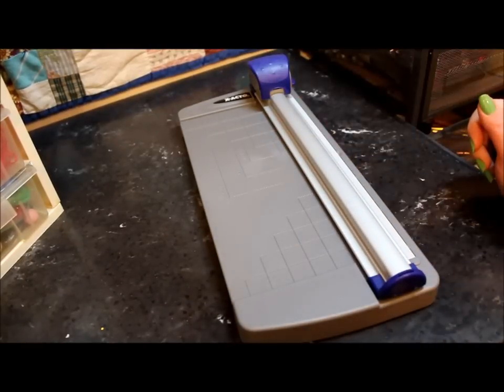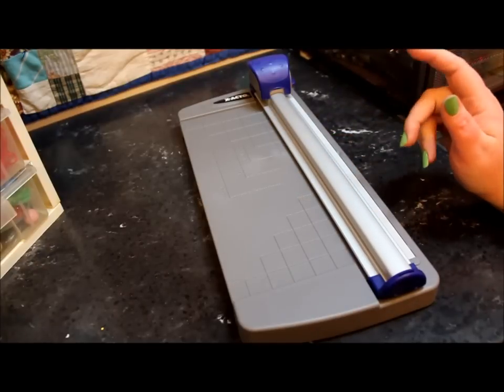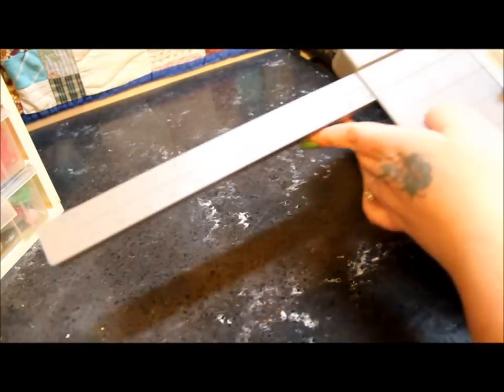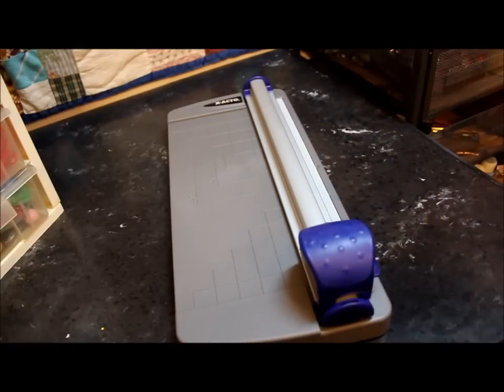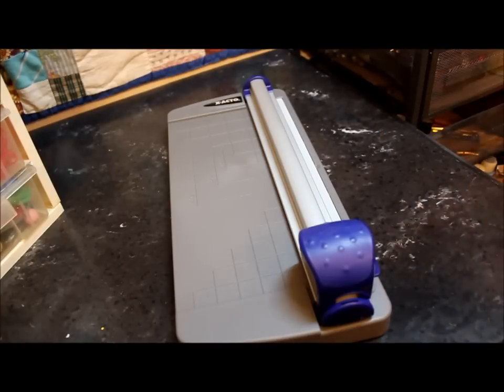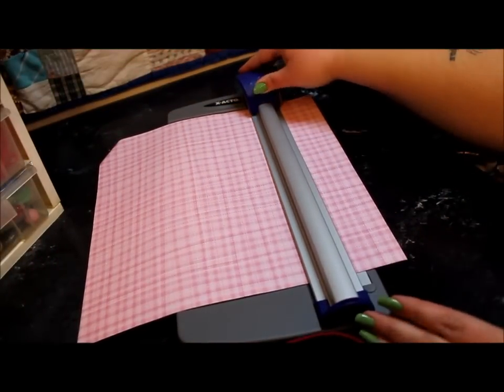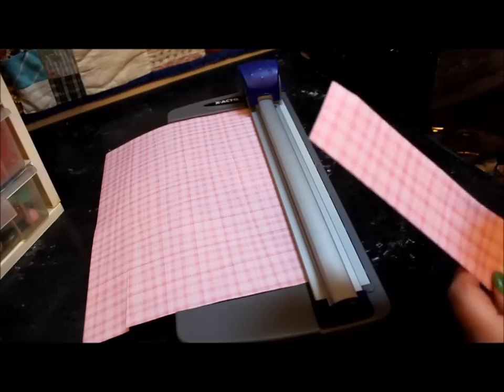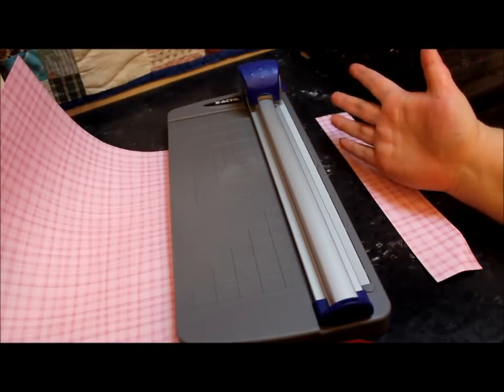X-Acto Rotary Cutter Review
In this video I am reviewing the X-Acto Compact Rotary Cutting Tool.